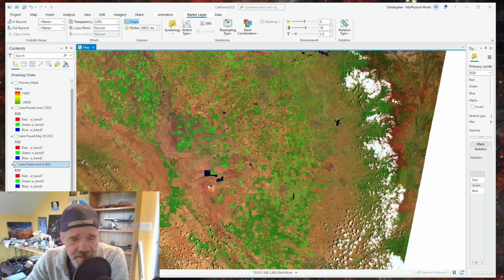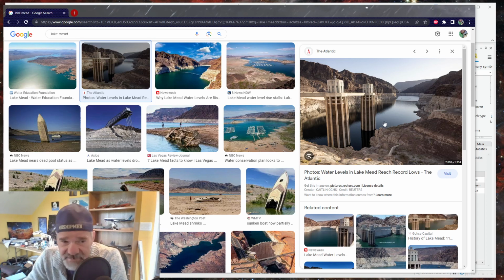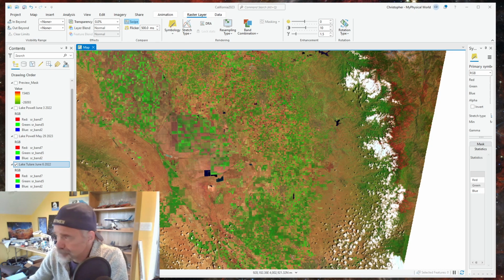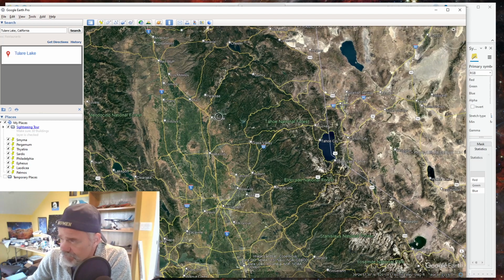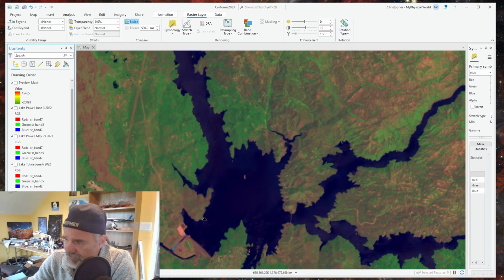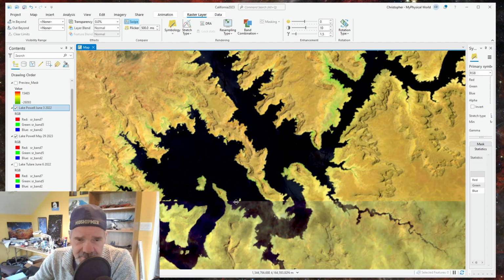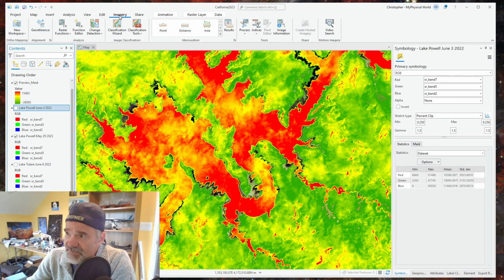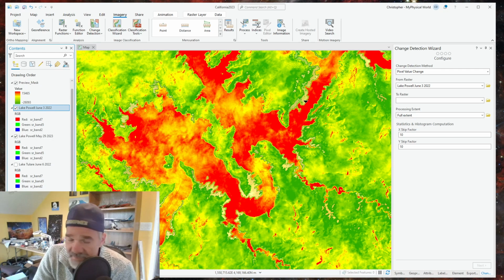ArcGIS Pro: Sierra Nevada/Rockies Snowmelt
A small introduction of Landsat change detection. Using the Winter of 2022-23 snowmelt as an example.

laszip.exe (Free LAZtool software to decompress .LAZ data): https//

Data:
Landsat and Sentinel-2 imagery: https//earthexplorer.usgs.gov
LAS (LiDAR): https//apps.nationalmap.gov/downloader/

In USA.
Many State and County governments have GIS Data depositories that have free data to download.